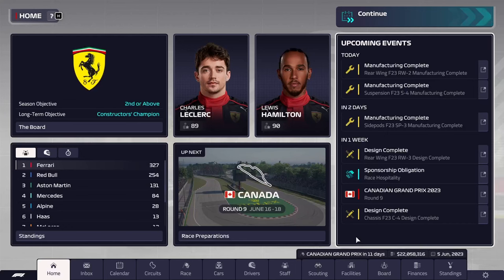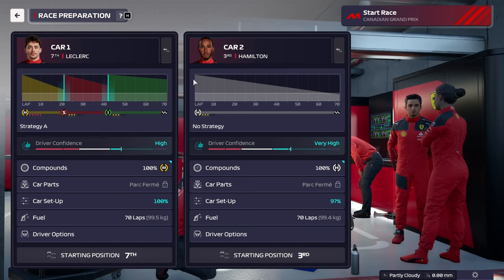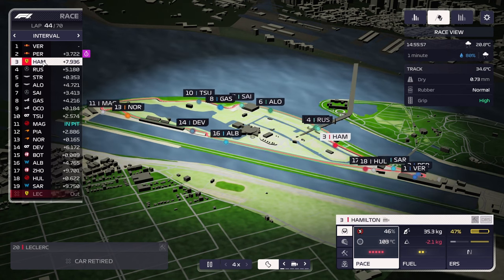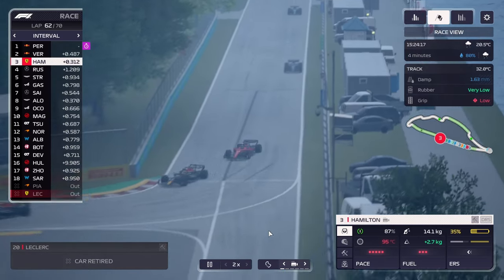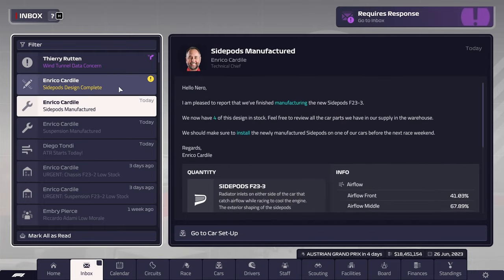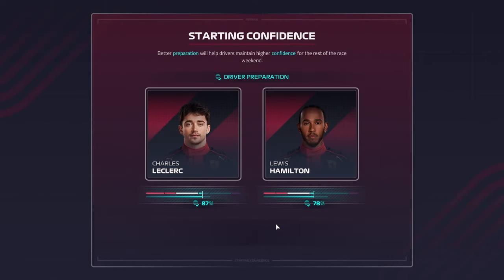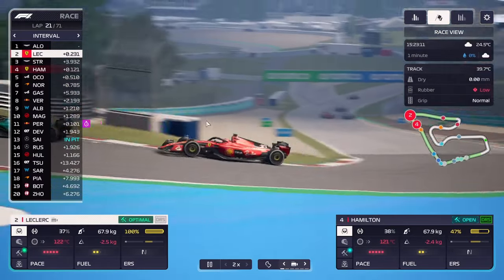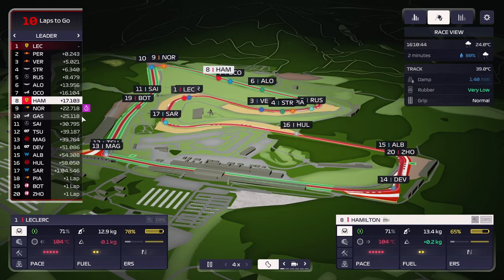Rivals are Catching Up - Hamilton Ferrari Experience #4 - F1 Manager 2023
With Hamilton going to Ferrari in 2025 I was requested to do a Ferrari save with Hamilton to see how it went so I used the save editor to switch him and Sainz.

Migth have been better to nerf Ferarri a bit to make it more interesting so let me know what you think.